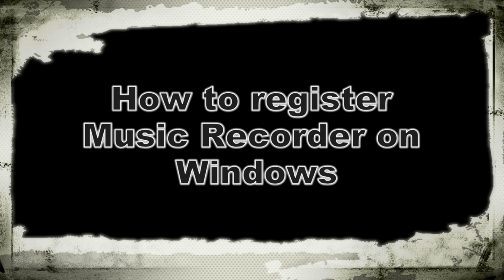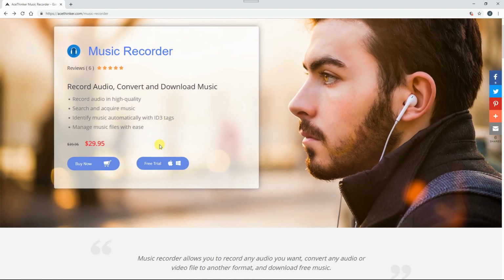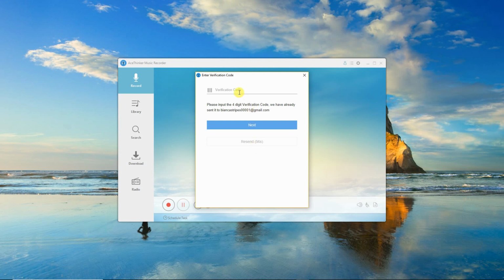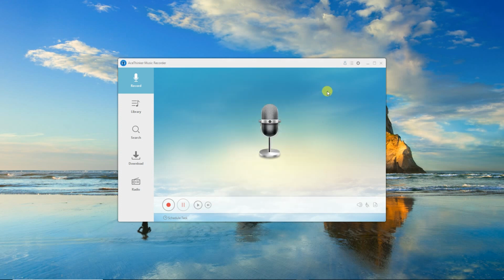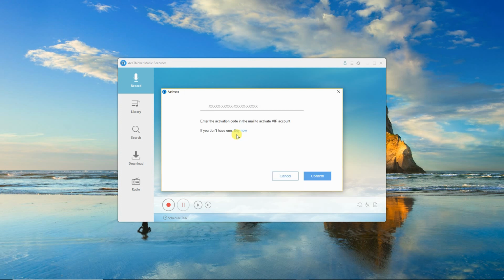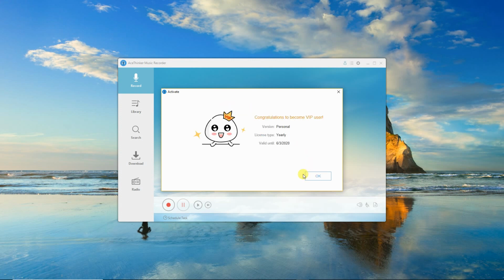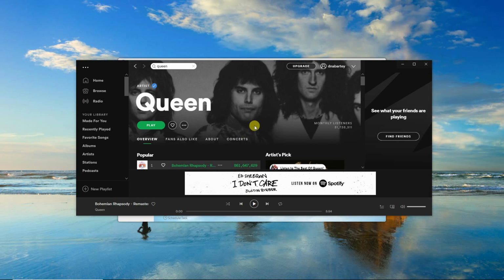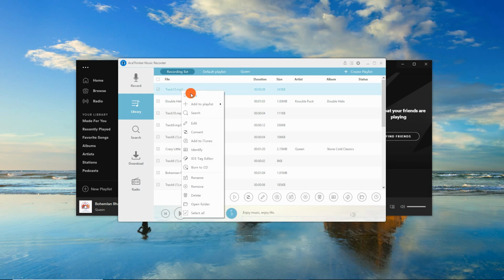How to register in Music Recorder on Windows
This guide is to show you how to register Music Recorder on Windows System.